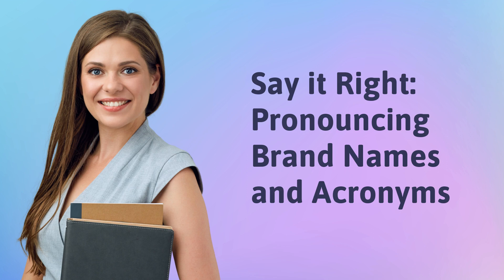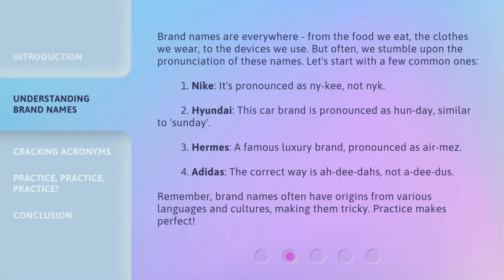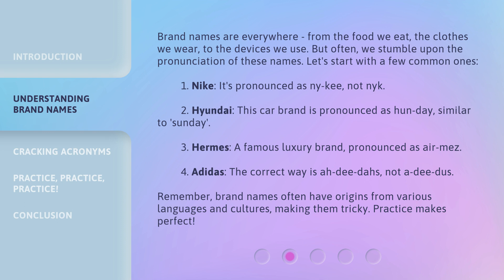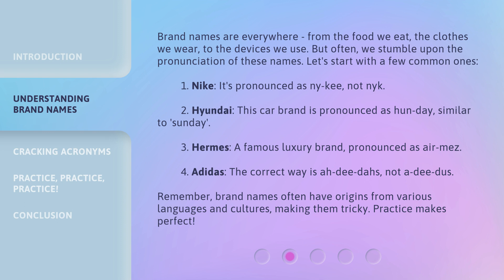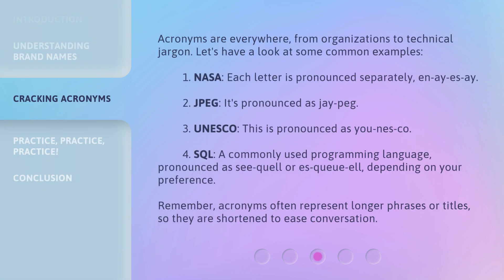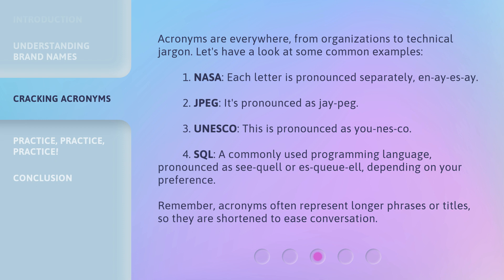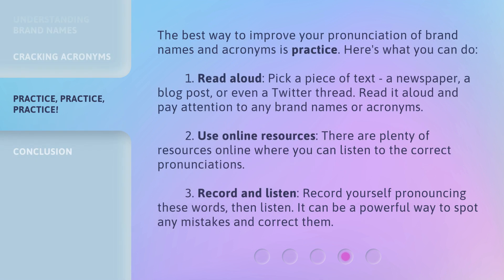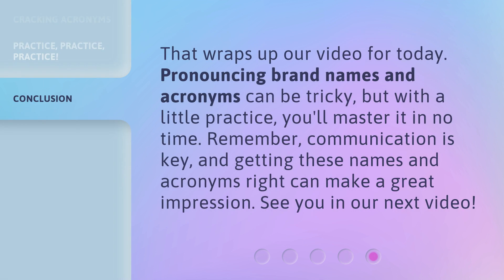Say it Right: Pronouncing Brand Names and Acronyms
Mastering Pronunciation: Brand Names and Acronyms • Learn the correct way to pronounce brand names and acronyms with this informative video. From Nike to NASA, we'll guide you through the pronunciation of commonly mispronounced names and acronyms. Perfect your pronunciation and sound like a pro!

00:00 • Introduction - Say it Right: Pronouncing Brand Names and Acronyms
00:28 • Understanding Brand Names
01:21 • Cracking Acronyms
02:04 • Practice, Practice, Practice!